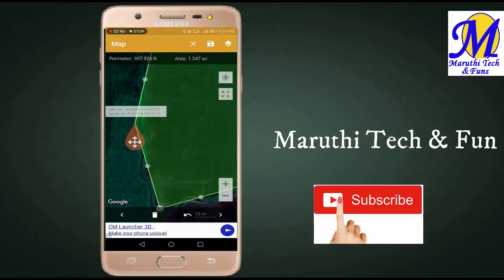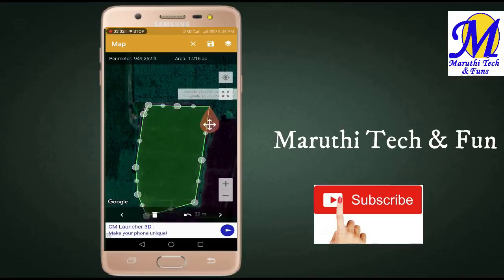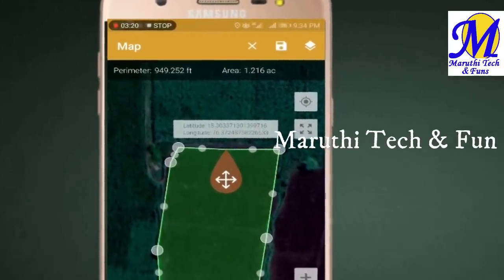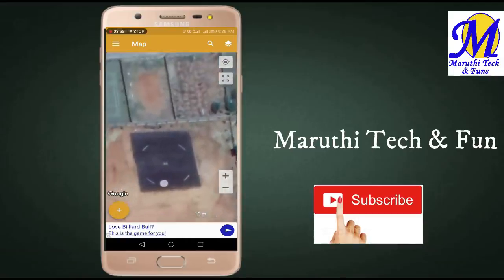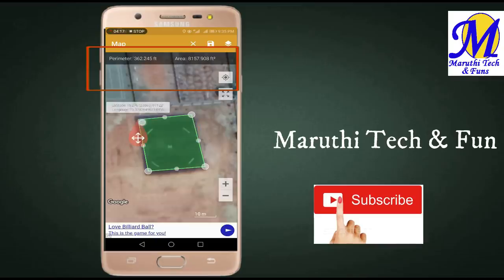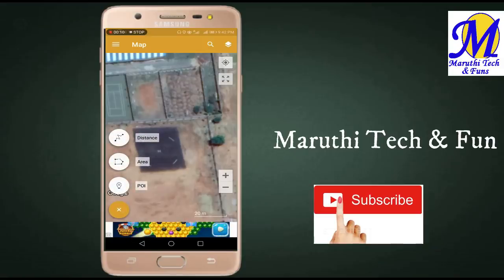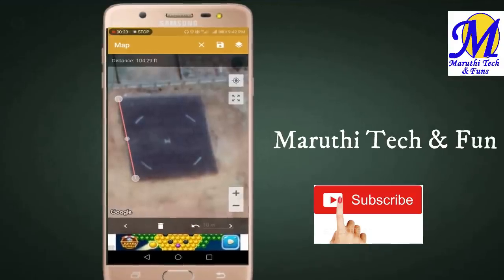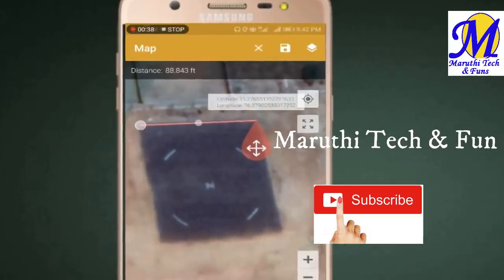ಯಾವುದೇ ಜಾಗ, ಭೂಮಿಯನ್ನು ಅತ್ಯಂತ ನಿಖರವಾಗಿ ನೀವೇ ಕುಳಿತಲ್ಲಿಯೇ ಅಳತೆ ಮಾಡಿ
ಯಾವುದೇ ಜಾಗ, ಭೂಮಿಯನ್ನು ಅತ್ಯಂತ ನಿಖರವಾಗಿ  ಅಳತೆ ಮಾಡುವುದು ಹೇಗೆ ಎಂದು ನಾನು ಈ ವೀಡಿಯೊ ದಲ್ಲಿ ನಿಮಗೆ ತಿಳಿಸಿದ್ದೇನೆ ನೀವು ಇದರ ಉಪಯೋಗ ಪಡೆದುಕೊಳ್ಳಬಹುದು